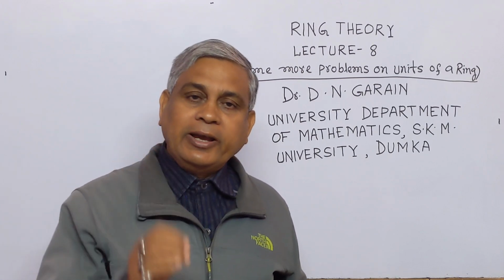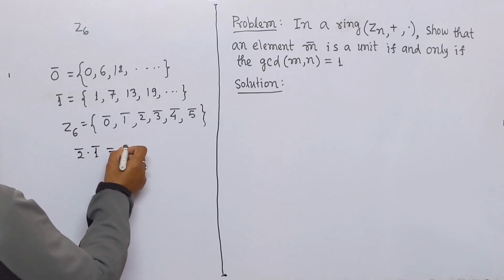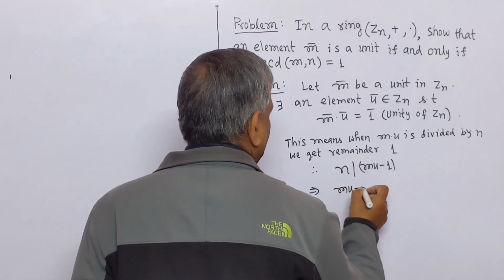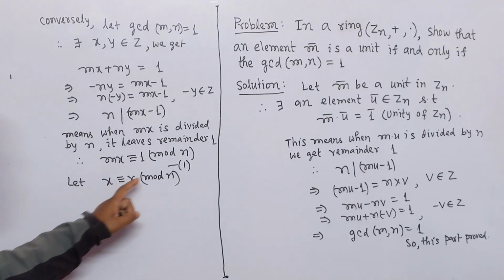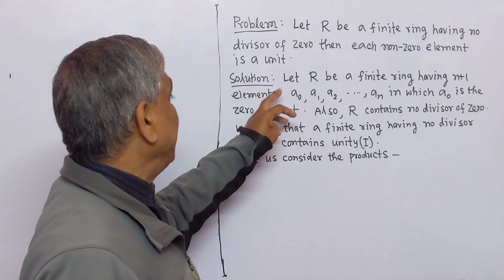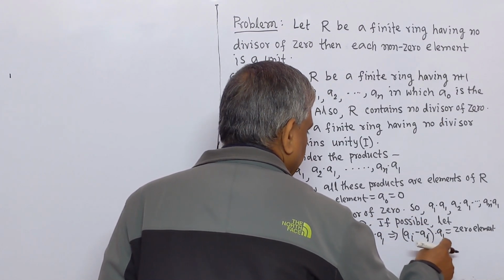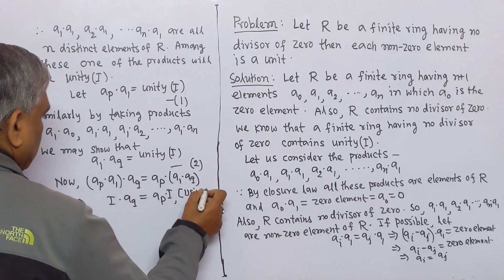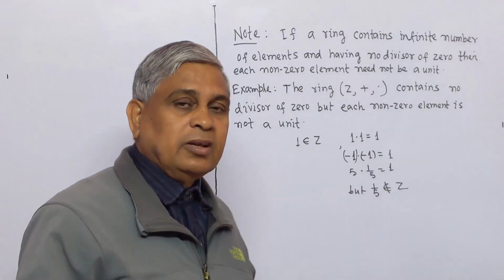Ring Theory, Lec.- 8(More problems on Units of a Ring), by Dr.D.N.Garain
This lecture contains solutions to some more problems on Units of a Ring.